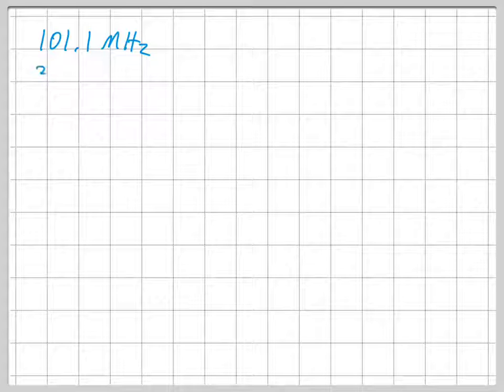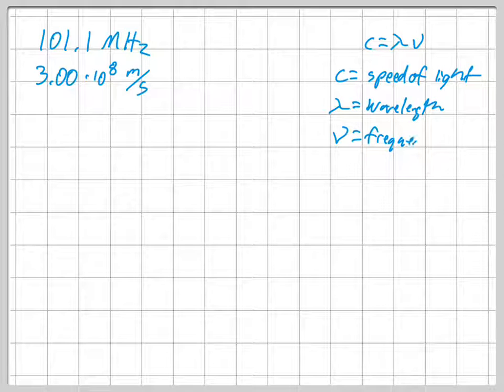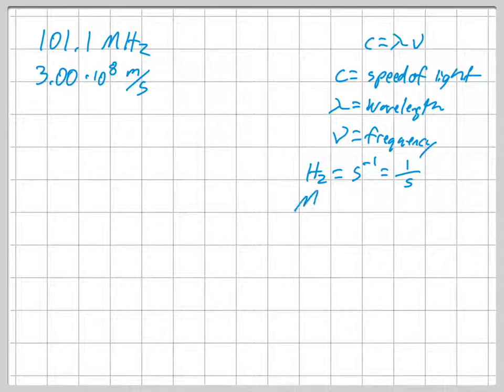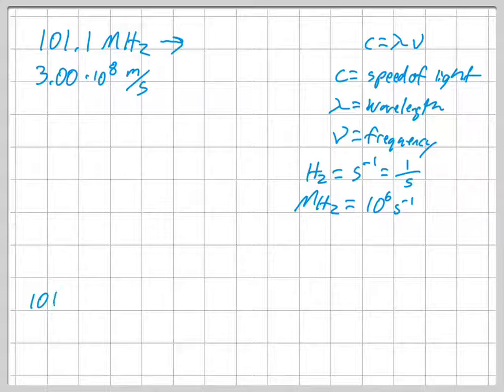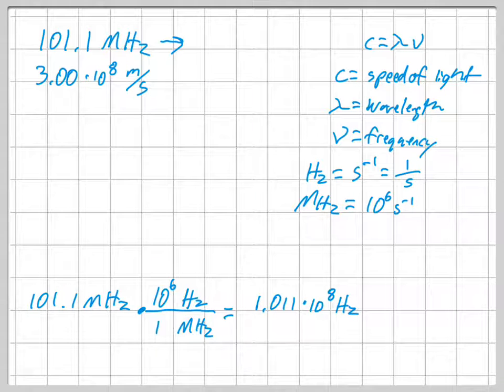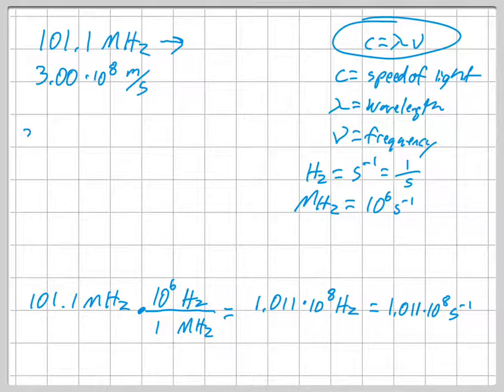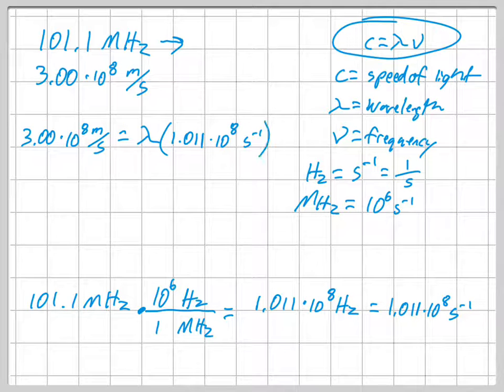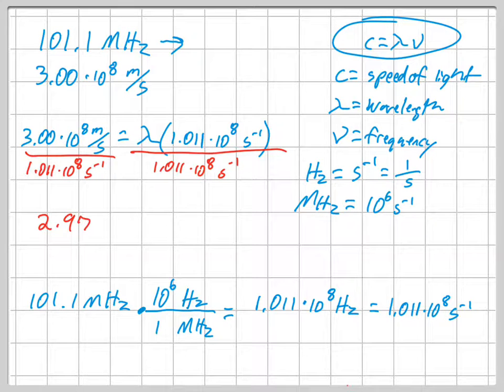Find Wavelength Given Frequency of Electromagnetic Radiation